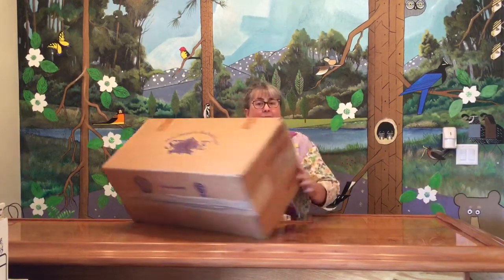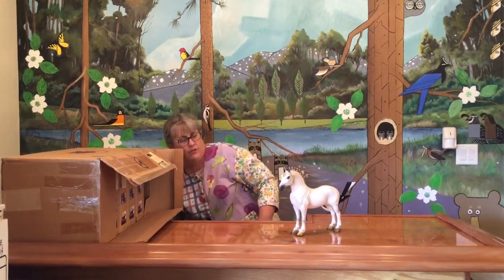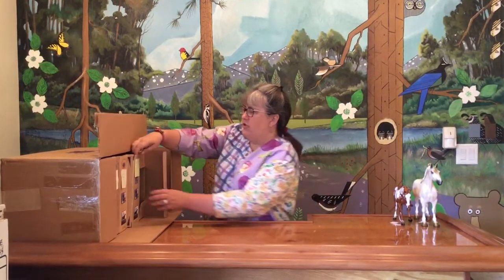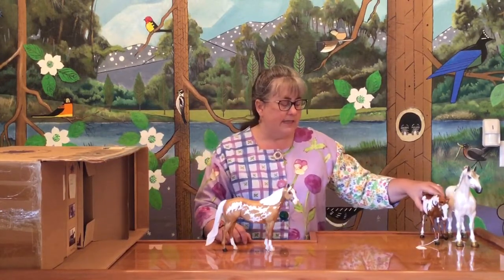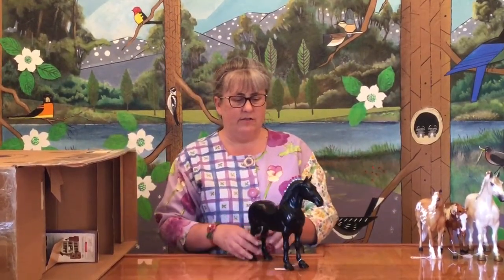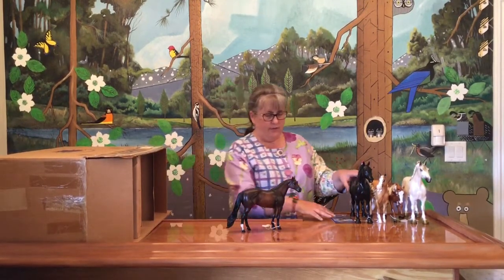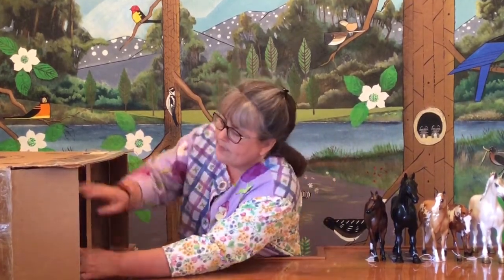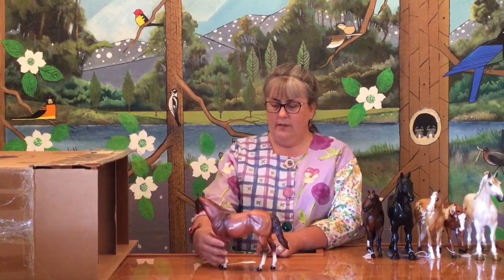Breyer Collection Unboxing - Box 62 - Peter Stone Horses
Yep, a Breyer collector has Peter Stone models!  Lots of nice horses this week: ISHs, drafters, a Performance Horse and even a pre-production horse.  Which ones?  Watch and see!